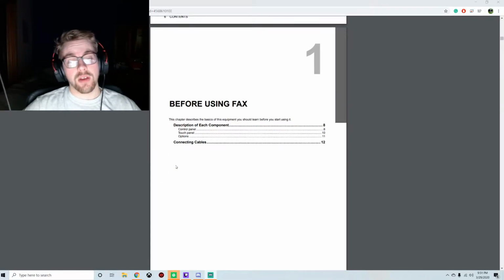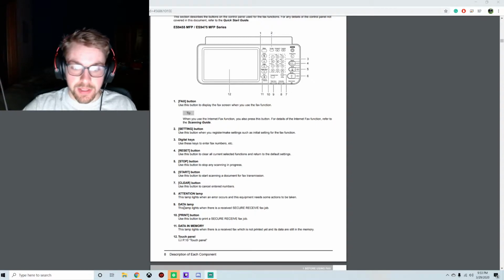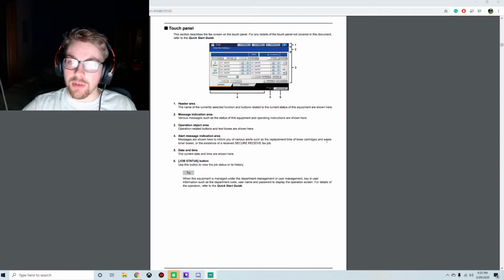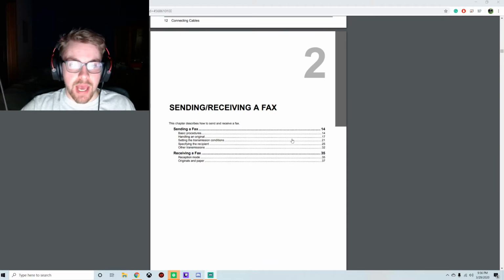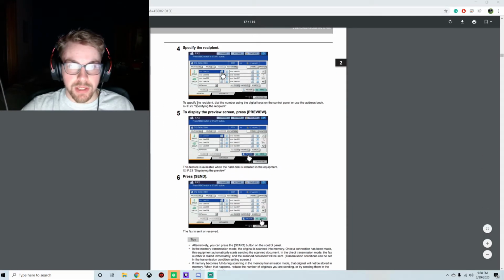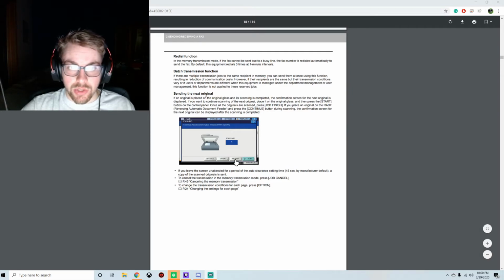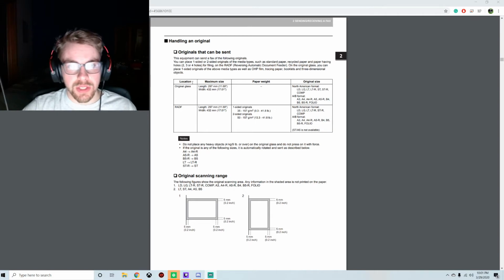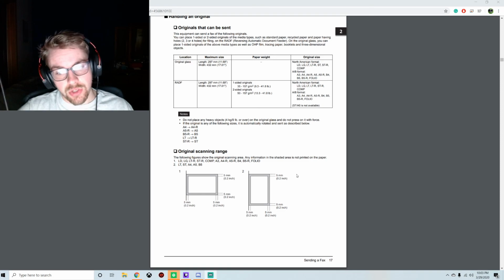Oki Manual Reading Part 2!